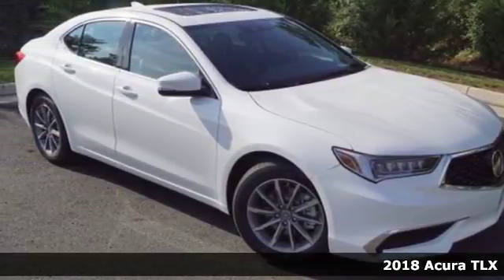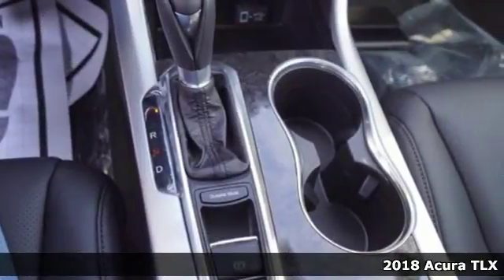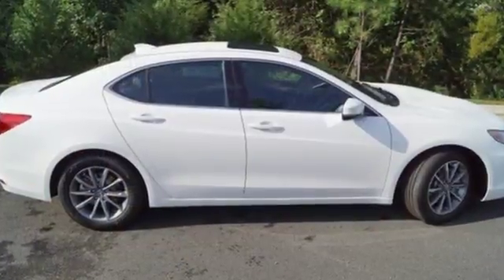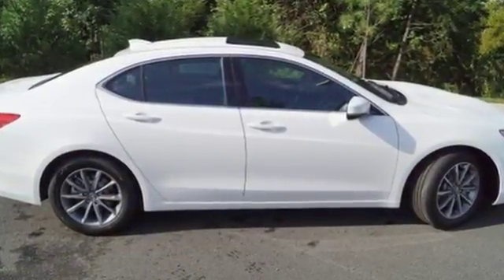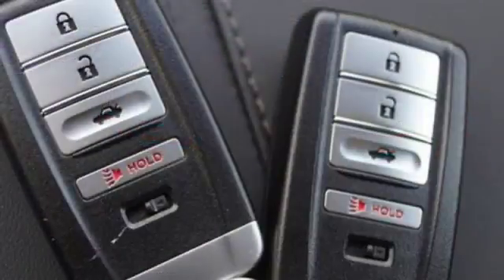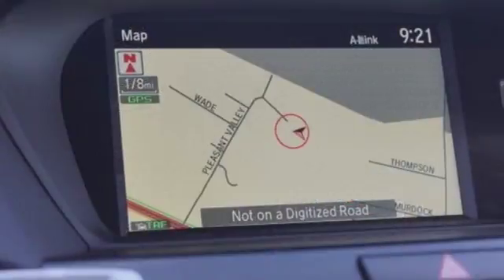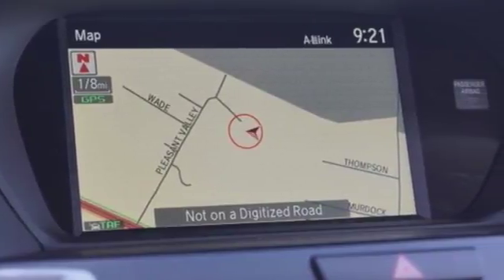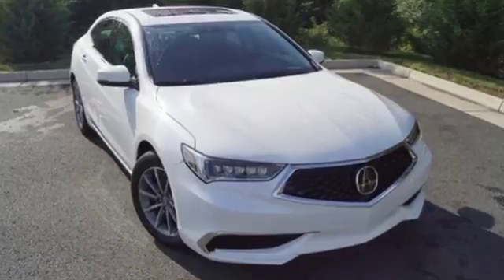New 2018 Acura TLX Alexander VA Acura Washington-DC, DC AJA006014 - SOLD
Year: 2018
Make: Acura
Model: TLX
Trim: 2.4L
Engine: 2.4L DOHC 16V
Transmission: 8-Speed Dual-Clutch
Color: White
Interior: Ebony
Stock #: AJA006014
VIN: 19UUB1F54JA006014
Bellanova white with premium leather trimmed ebony interior, heated front seats, technology package, navigation, power moon roof, satellite radio, and much more. All prices exclude taxes, title, license, and dealer processing fee of $699.00. Published price subject to change without notice to correct errors or omissions or in the event of inventory fluctuations. All features not on all vehicles. Vehicles shown are for illustration purposes only. MPG is based on 2016 EPA mileage ratings. Use for comparison purposes only. Your actual mileage will vary, depending on how you drive and maintain your vehicle, driving conditions, battery pack age/condition (hybrid only), and other factors. MPG is based on 2017 EPA mileage ratings. Use for comparison purposes only. Your mileage will vary depending on driving conditions, how you drive and maintain your vehicle, battery-pack age/condition (hybrid only), and other factors.

Address:
13911 Lee Jackson Highway